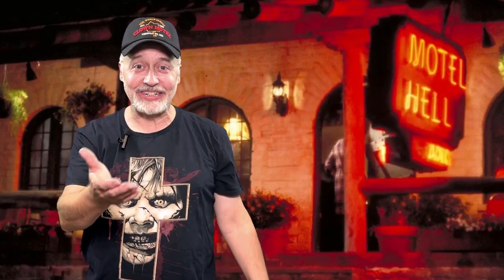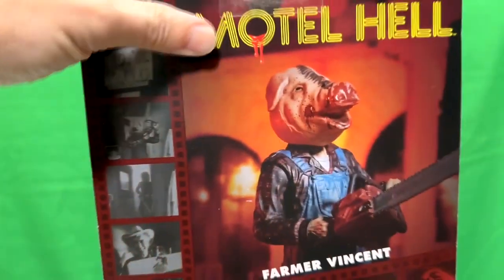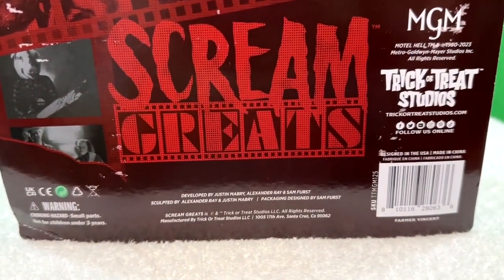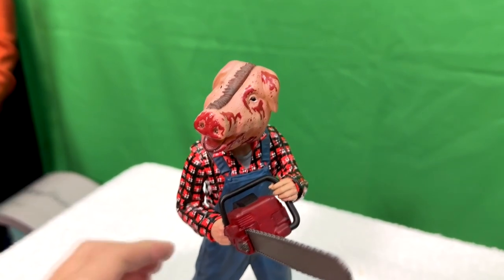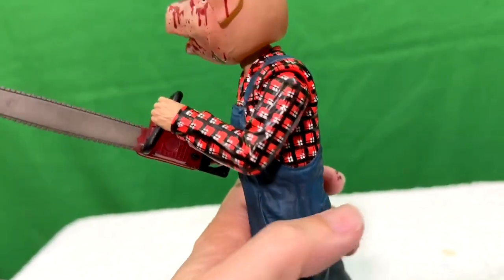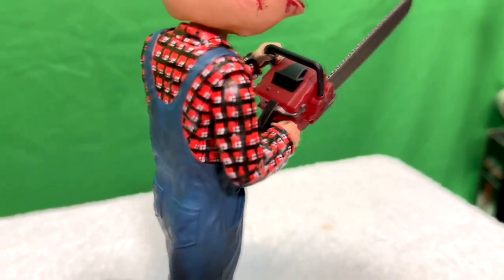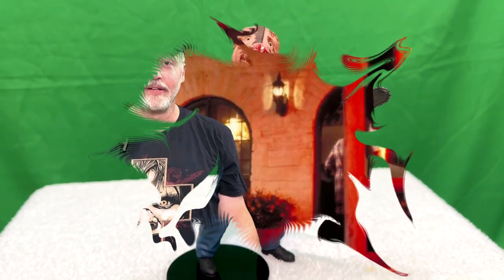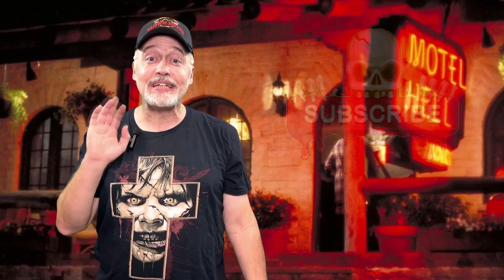Unboxing The Incredible Motel Hell Farmer Vincent Figure By Trick Or Treat Studios!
Unbox the spine-chilling Motel Hell Farmer Vincent Figure by Trick or Treat Studios with us! 🐷 Discover every eerie detail of this collector’s item, perfect for horror enthusiasts. Join us for a thrilling look at Farmer Vincent’s terrifying likeness, straight from the cult classic film. Don’t miss out on this must-have figure.

CHAPTERS:
00:00 Motel Hell Introduction
01:26 Figure Details
03:16 Motel Hell Recap